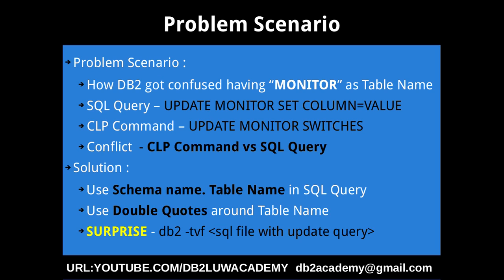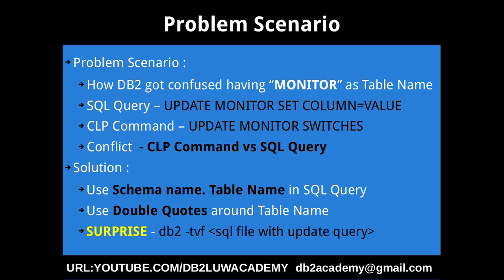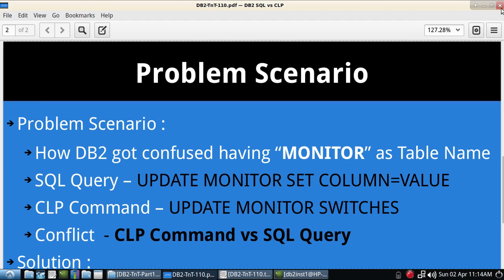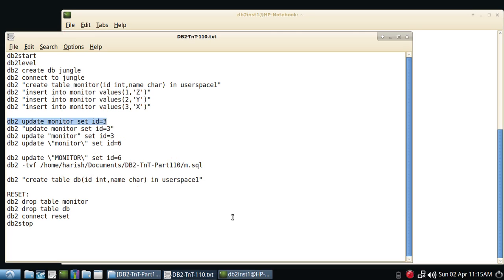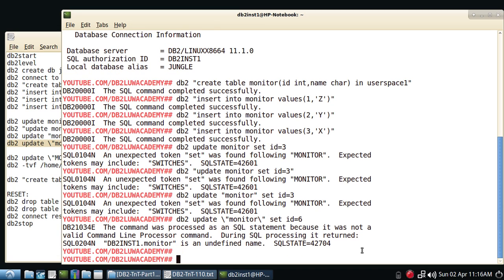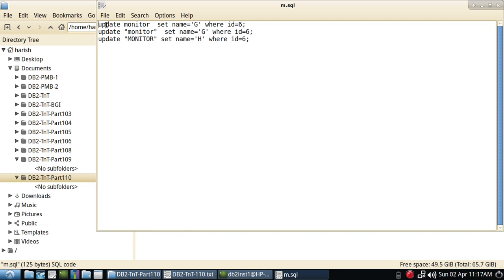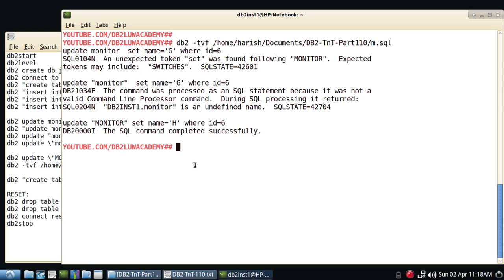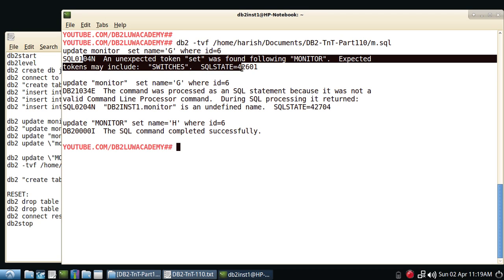DB2 Tips n Tricks Part 110 - How DB2 Confused having "MONITOR" as Table Name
How DB2 got Confused by having "MONITOR" as Table Name
Use Schema name. Table name in SQL Query
Use Double Quotes around Table Name